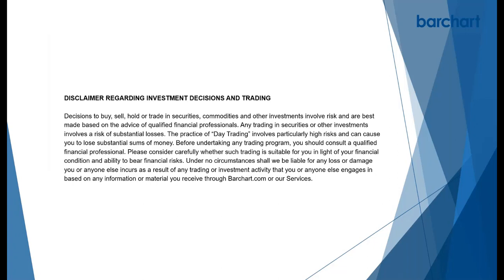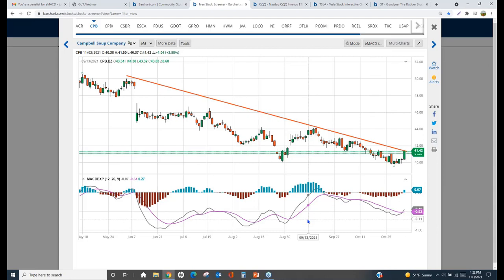Campbell Soup (CPB) and the MACD Oscillator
What is the MACD Oscillator telling us about Campbell Soup's (CBP) chart?  Watch John Rowland's video to find out more.